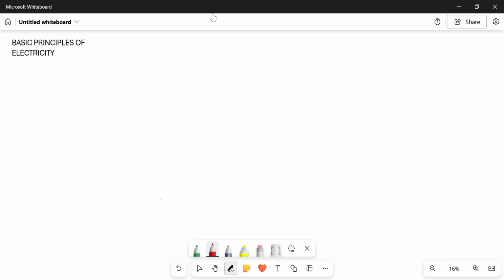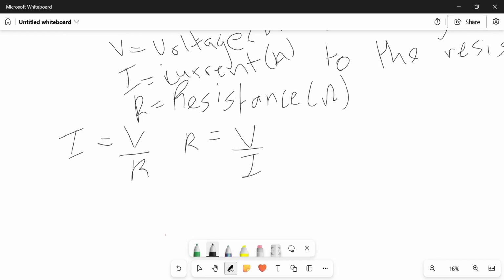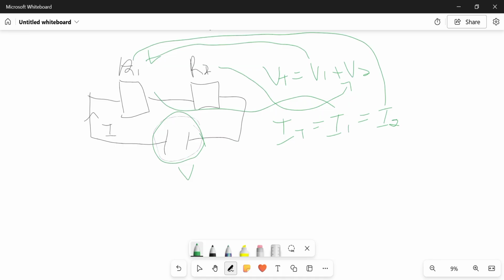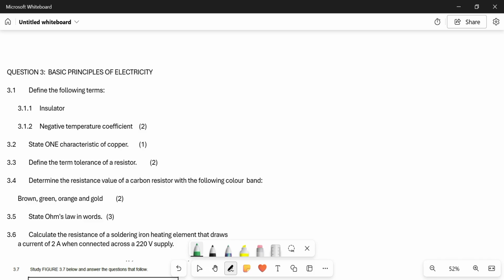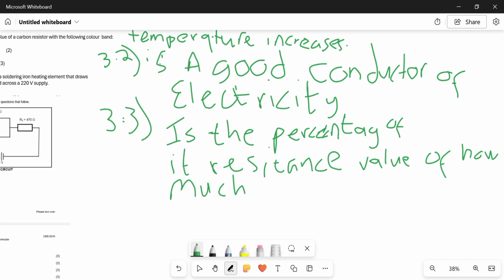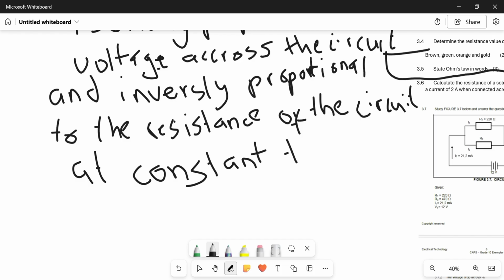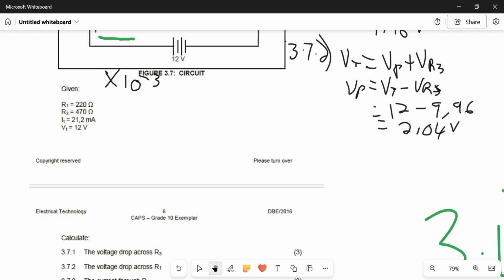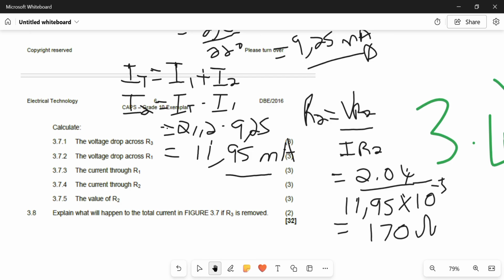Basic principles of electricity Revision for electrical technology grade 10